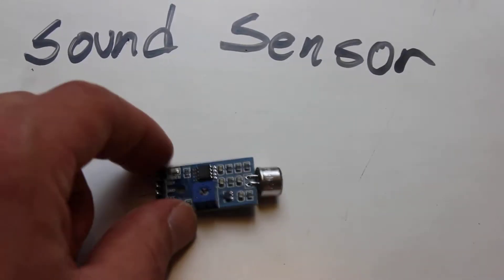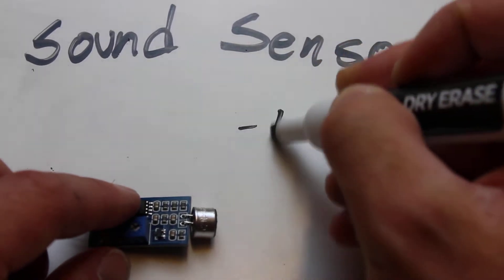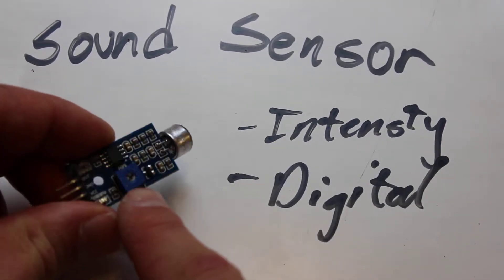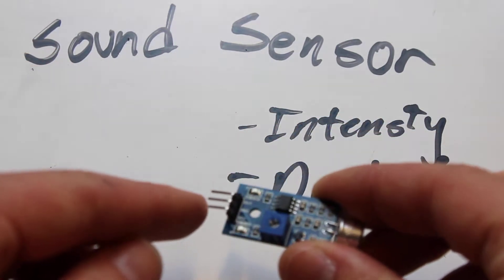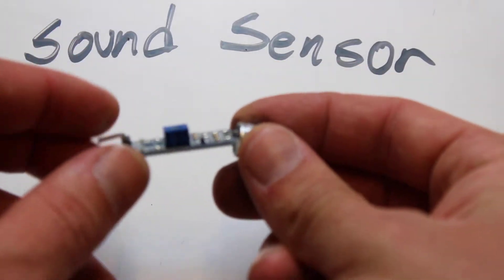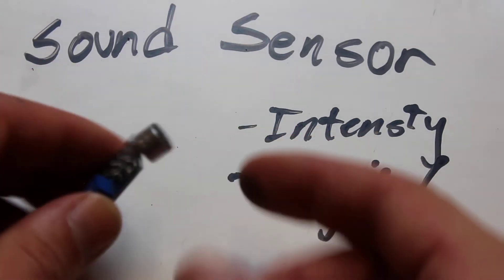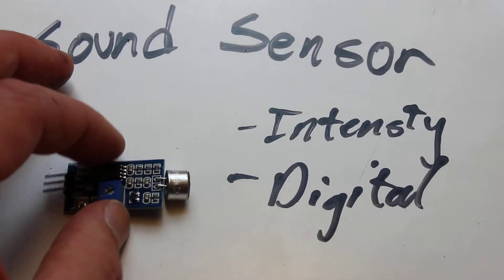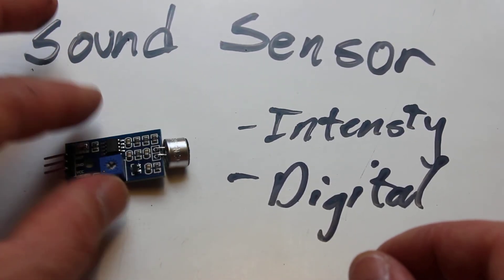Arduino Sound Intensity Sensor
How an arduino digital sound sensor works